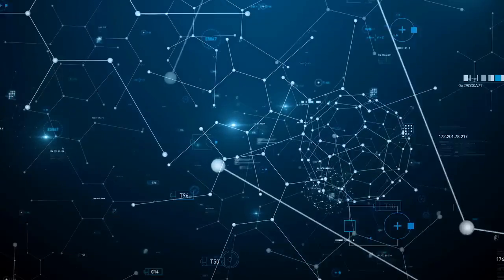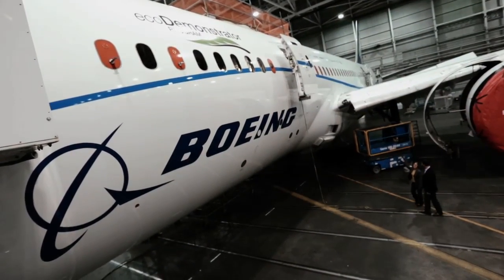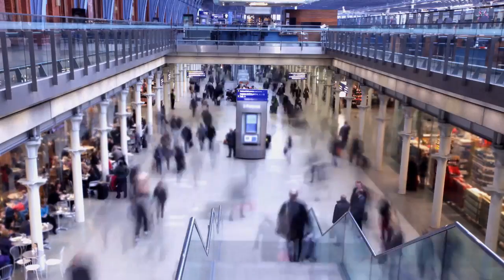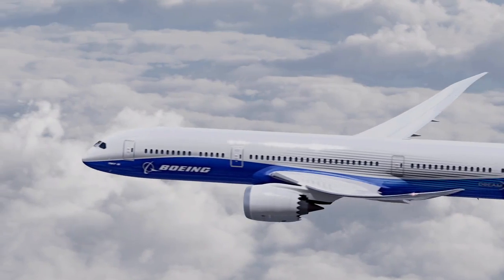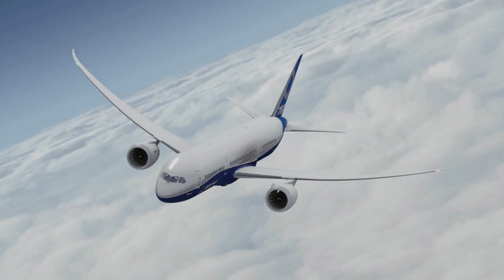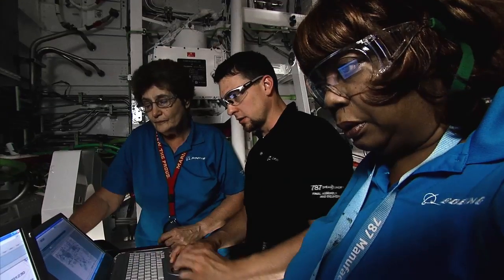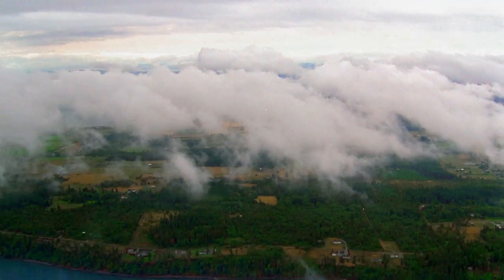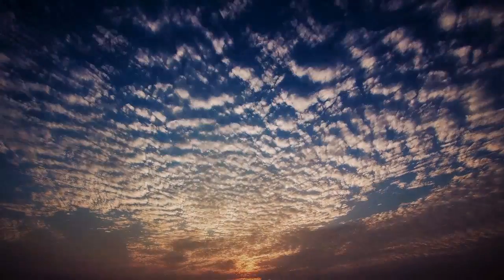Big Data For a Better Planet: Boeing Uses Analytics to Fly Cleaner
Boeing's ecoDemonstrator 787 uses over 140,000 data points to help make flying more efficient in real-time.